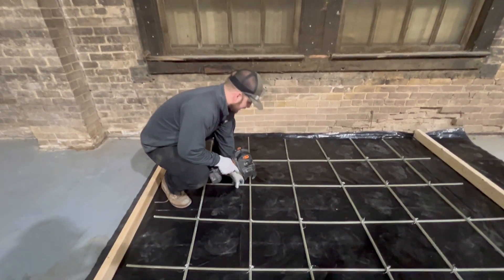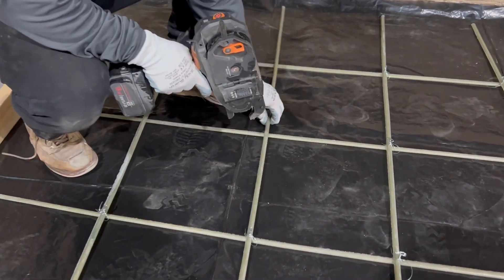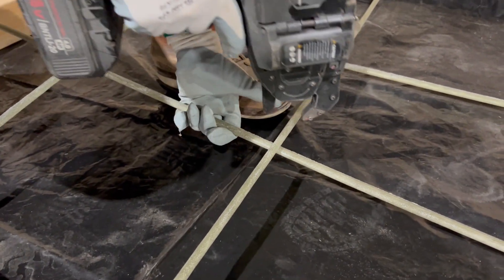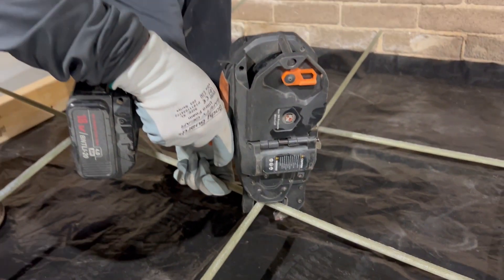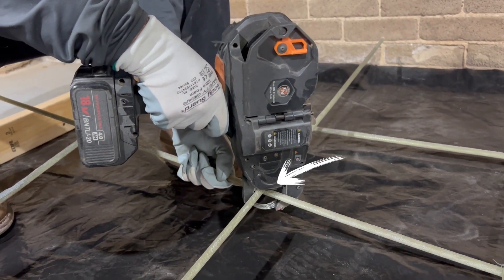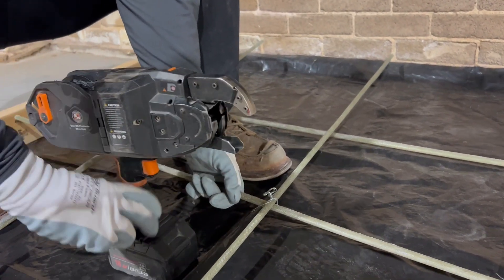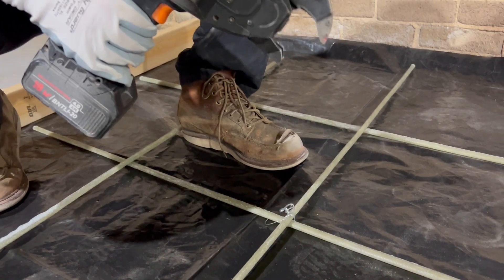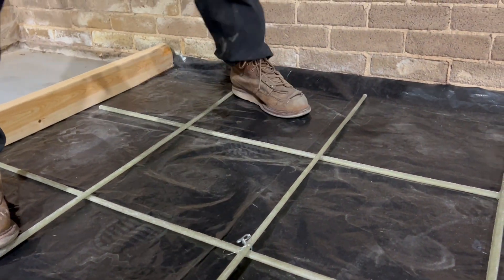How to Tie GatorBar Composite Rebar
We receive a lot of questions as to how to install GatorBar composite rebar.  The most common are how do I cut it, how do I tie it and how do I chair it.  This is the second of three brief videos answering those questions.